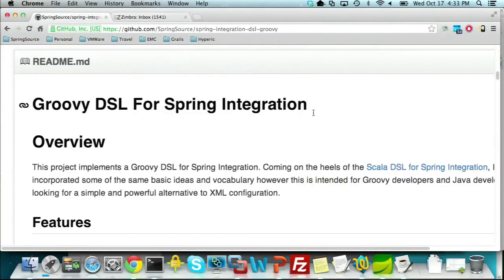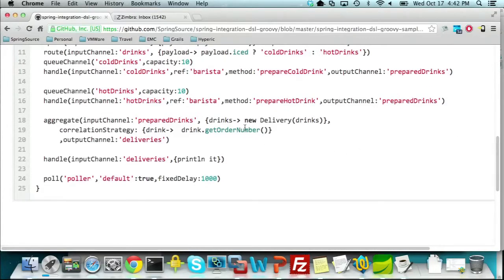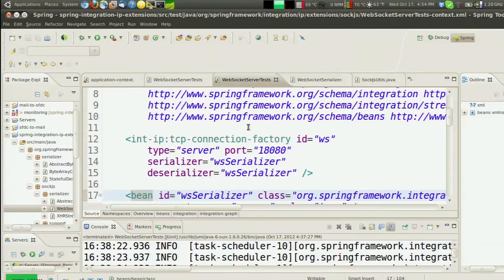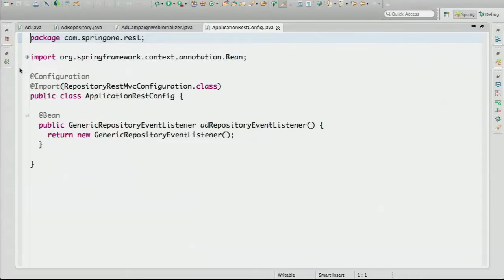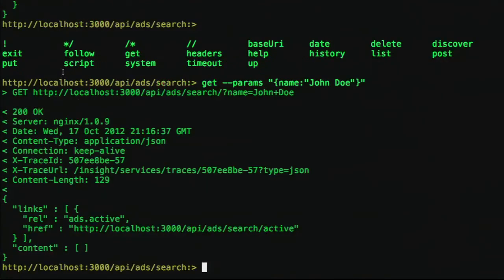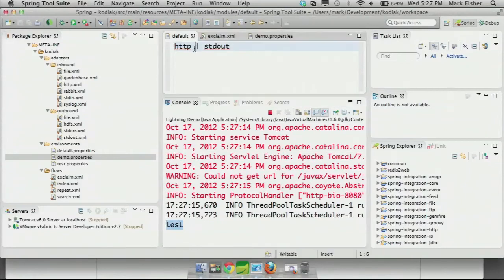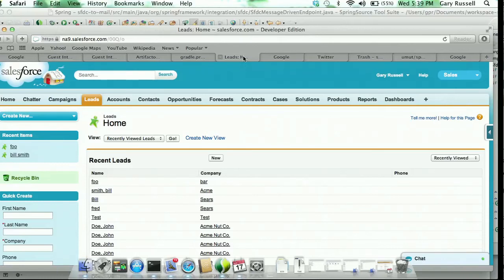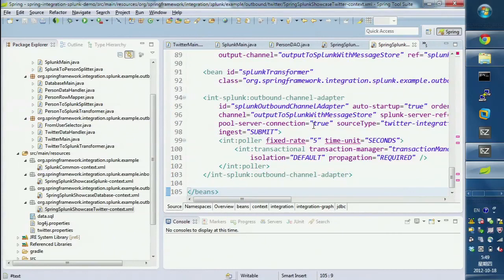Spring Integration, Batch, and Data Lightning Talks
Speakers: Mark Fisher and Mark Pollack
Join the hosts Mark Fisher and Mark Pollack for a series of 10 lightning talks by leading contributors to the Spring Integration, Batch, and Data projects. Learn all the inside tips and tricks about using these projects in exciting edge cases and get a preview of current experimental work being conducted by the R&D team.

The use-cases will cover the domains of traditional enterprise integration, SaaS integration, and Big Data workflows.